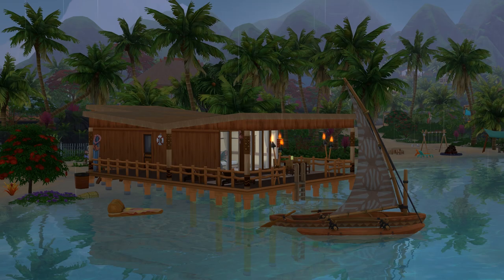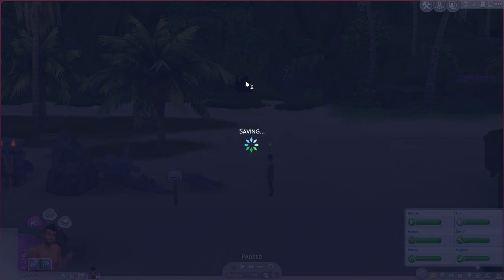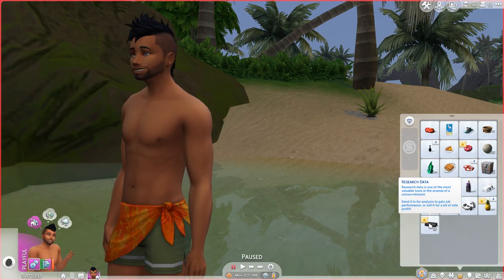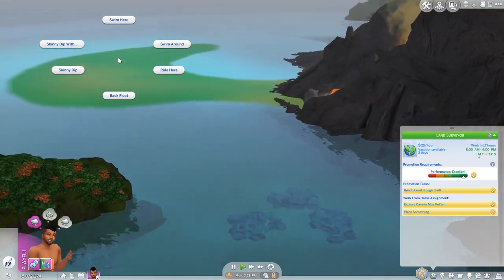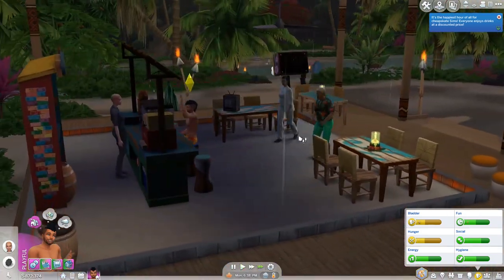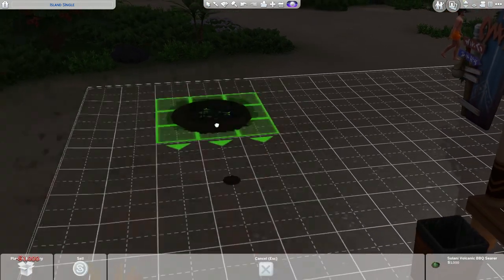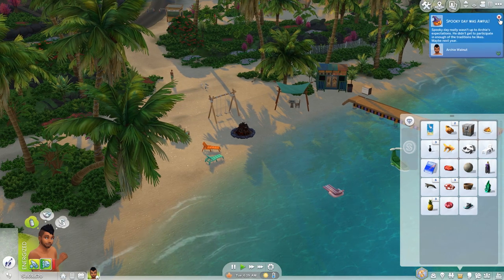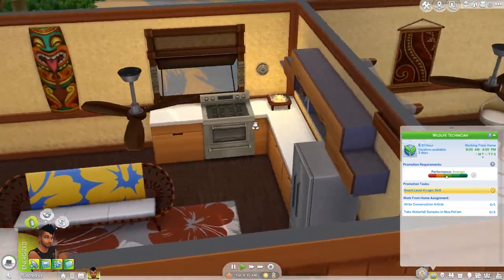The Sims 4: Island Living Episode 4 – Conservation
Welcome to Episode 4 – Conservation, of the Sims 4 Island Living. Today we do some conservation work on the Island :)

Press show more to see all the important information

Important links:

- Gallery Info:
My Gallery ID: OddNooblet
Want to share something with me? Tag it with LookNooblet

- Resource list (all CC and mods I use):
Remember to include a timestamp and a meaningful description i.e. the yellow dress 1minute into the video.

Tumblr (currently playing the ISBI / Peanut Legacy)